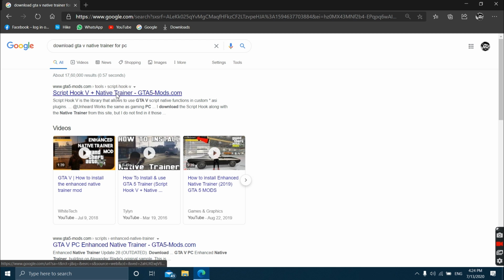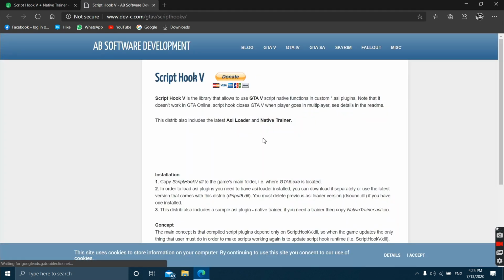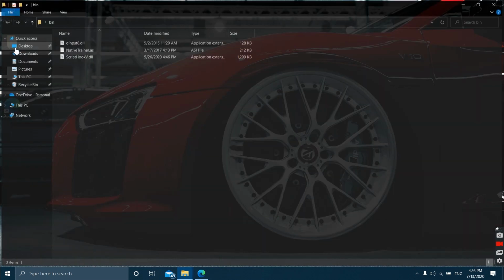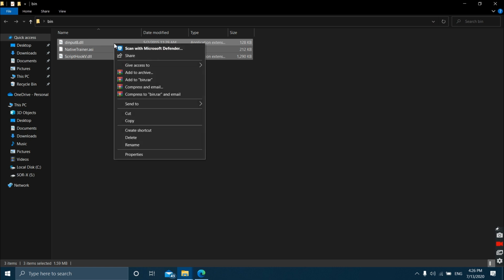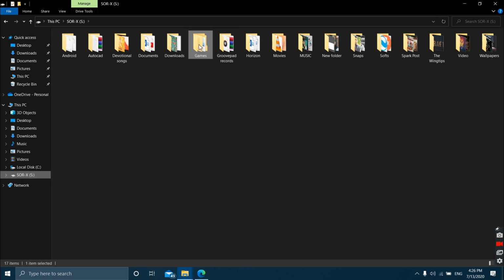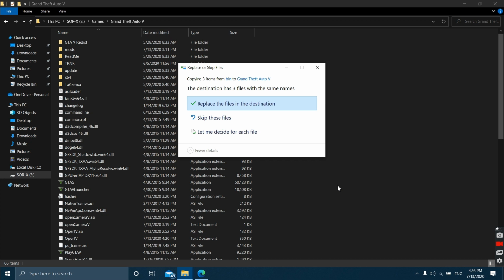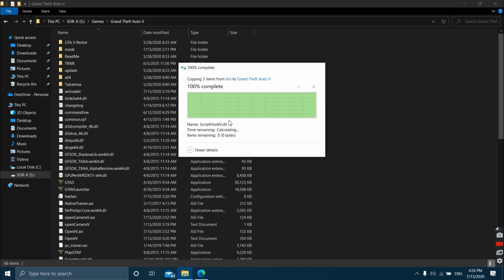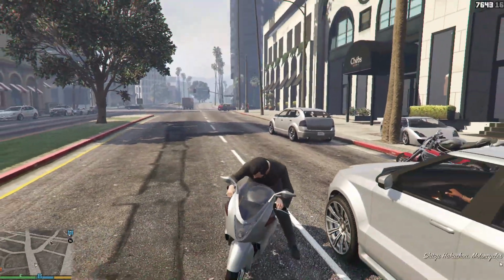UNLIMITED MONEY AND CARS | GTA V | ROCKSTAR GAMES | WINGTIP GAMING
Unlimited HEALTH, Unlimited MONEY, and Much more just through this video...